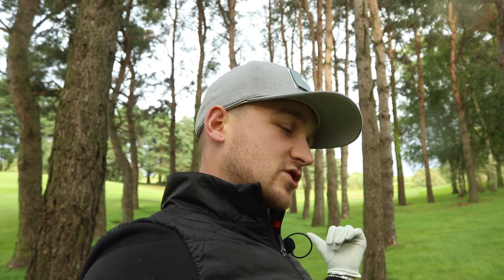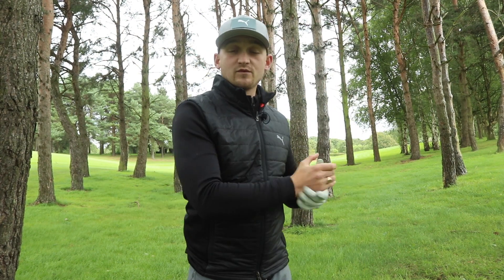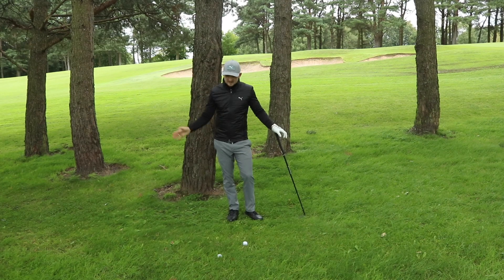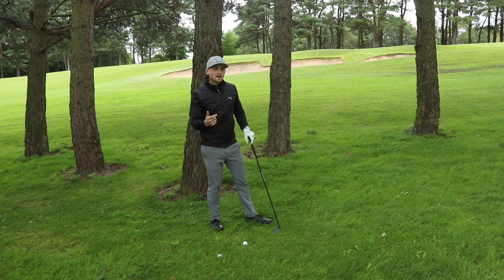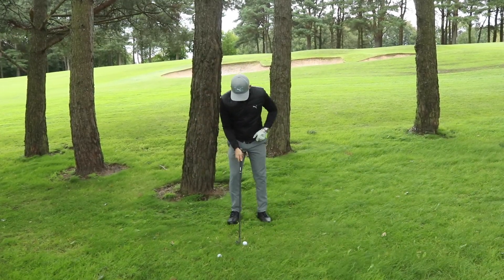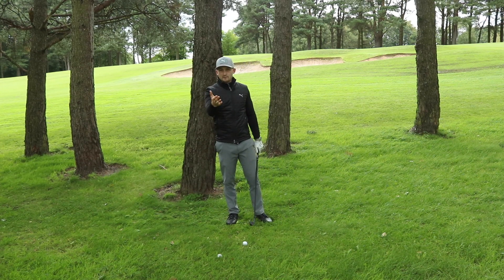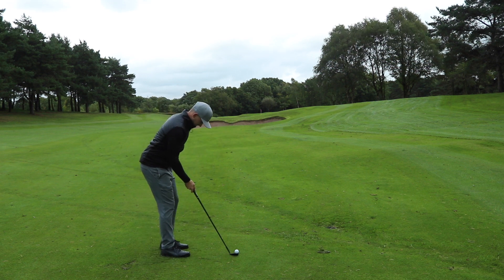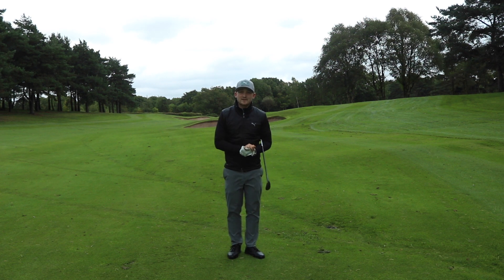LOW PUNCH GOLF SHOT UNDER A TREE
THIS IS A SHOT WE ALL NEED IN OUR GOLF GAMES. If we can effectively get the ball out of the trees and back onto the fairway we have a chance too keep up the momentum in our round and therefore keep are score going. The low punch shot can also be used in windy conditions to effectively keep the ball low and out the wind.

ABOUT ME

I've turned my passion of golf into a full time job, and take great pride in helping every single one of my clients improve their golf game.  For the last 6 years I have built up my own golf coaching and playing ability by caddying on the European and Challenge Tour, as well as working across different golf clubs in Europe. From caddying on tour, and witnessing the golfing ability of the best players in the world, my course management and coaching credentials has excelled tremendously.  These 3 moves are limiting your power and accuracy and therefore your ability to play your best golf.

I've learnt more about golf from caddying than I ever could of imagined, I simplify golf coaching, and my clients have found outstanding, improvements.

This is my channel to which i will share all my favourite drills and tips to help you improve and start enjoying your golf MORE